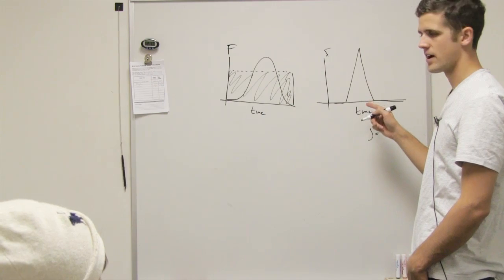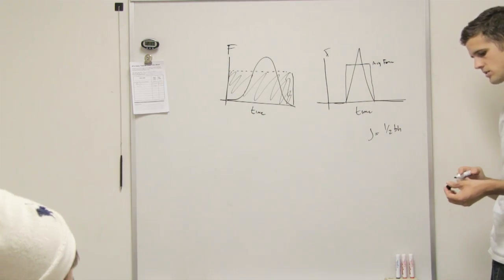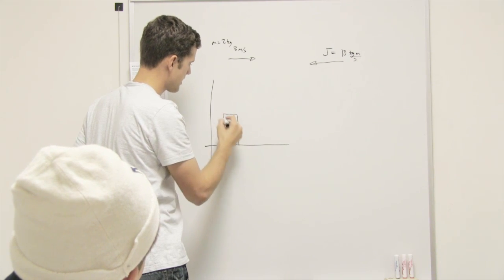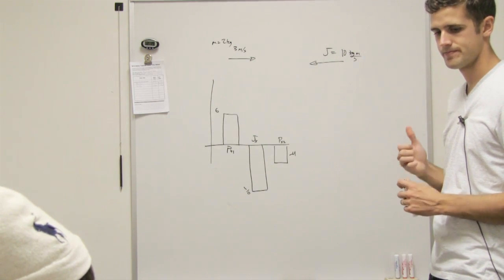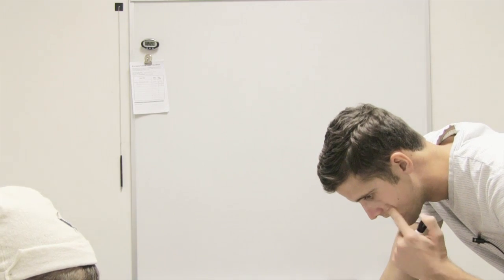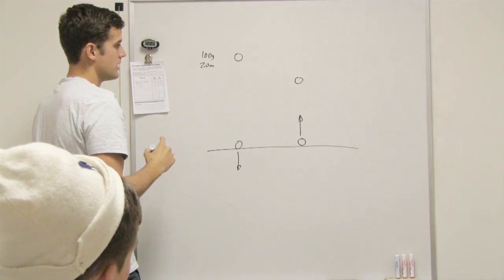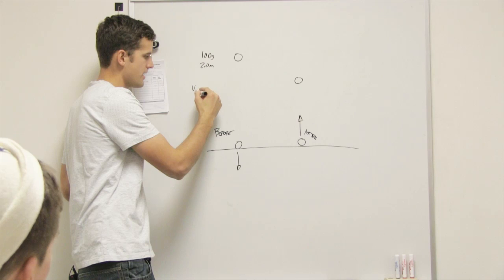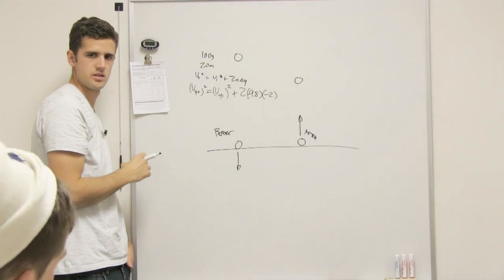Impulse Momentum Example Part I